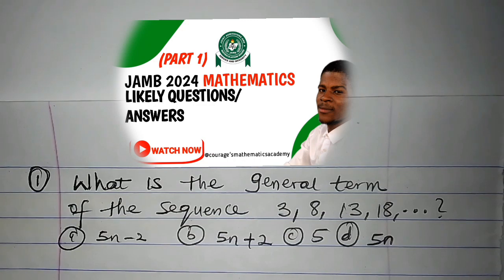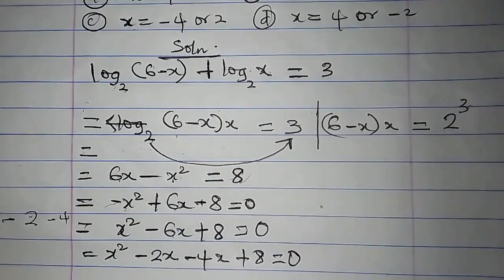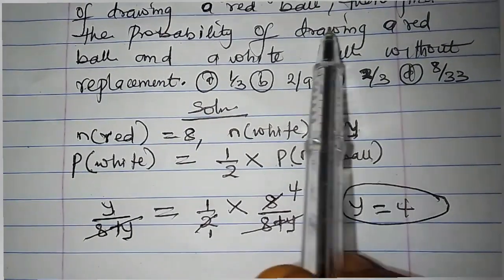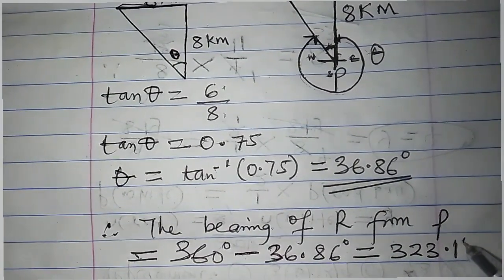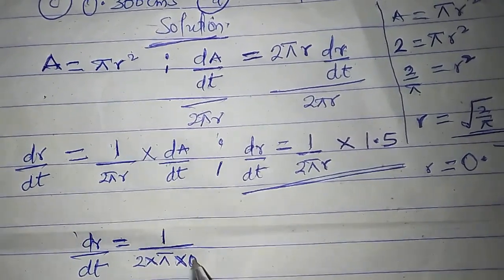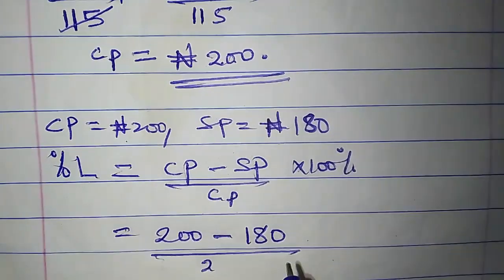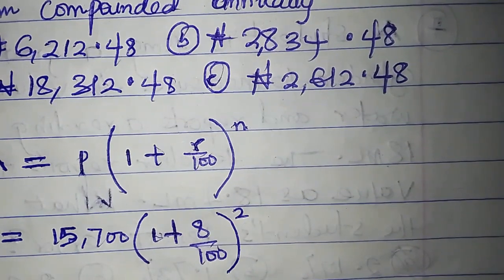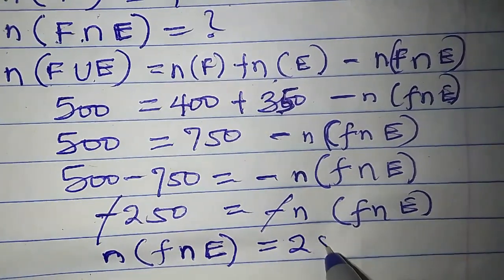JAMB 2024 Mathematics Questions and Answers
This video solves Jamb repeated Jamb questions in mathematics 2024. The repetition here does not mean that the questions are exactly the same but they questions are similar.